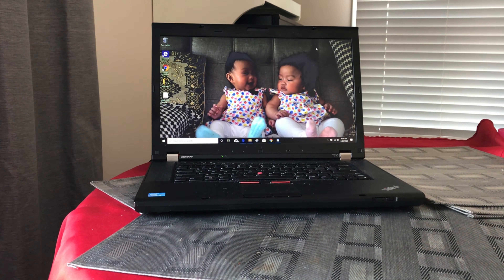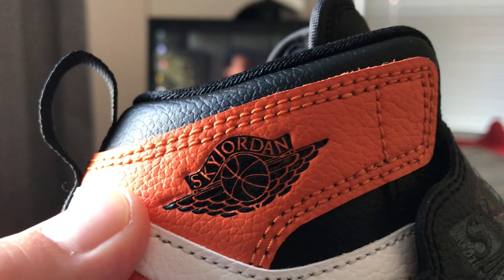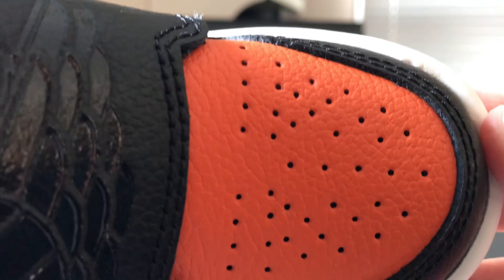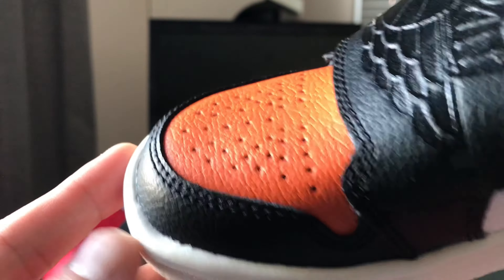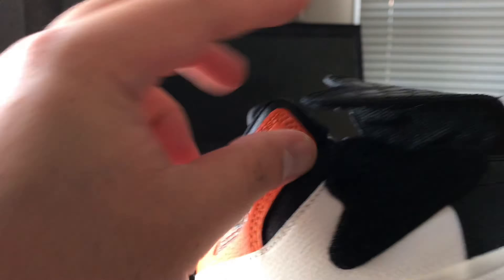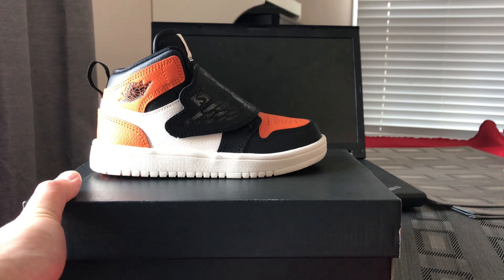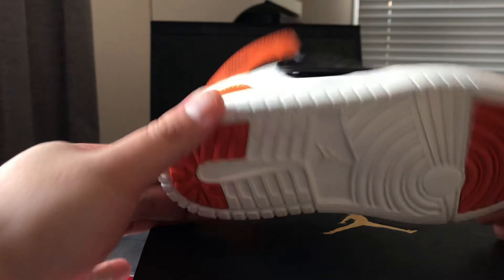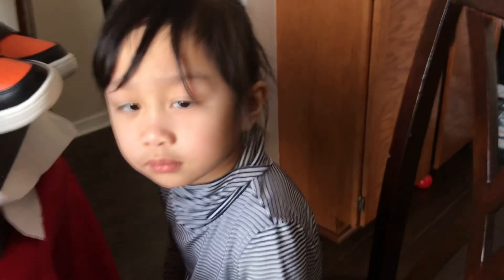Sky Jordan (PS) size review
sky jordan pre school size review from footlocker oshawa center

video made with vlog video
music used on this video is owned by Vlog video